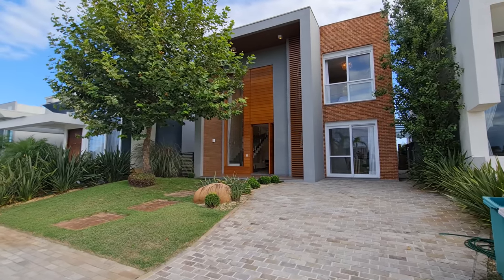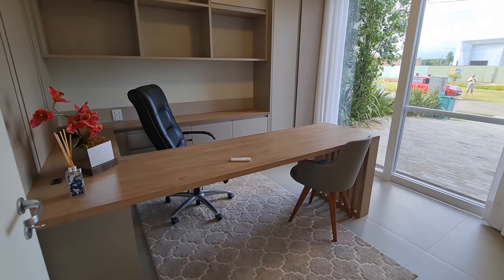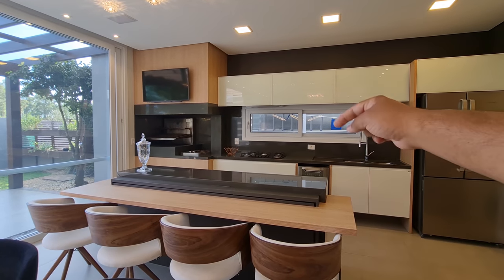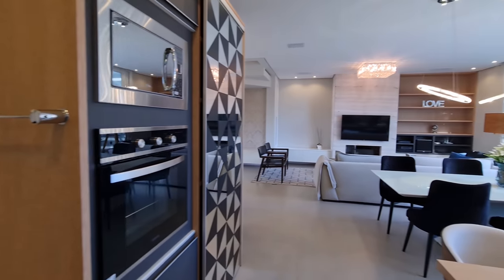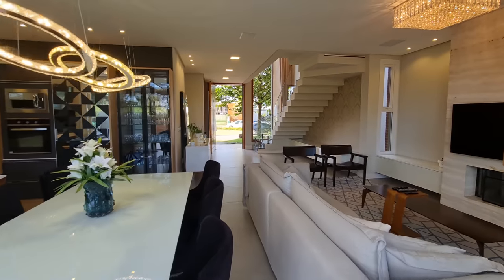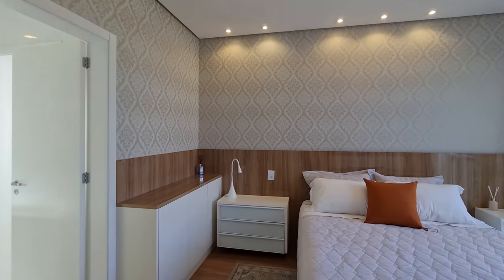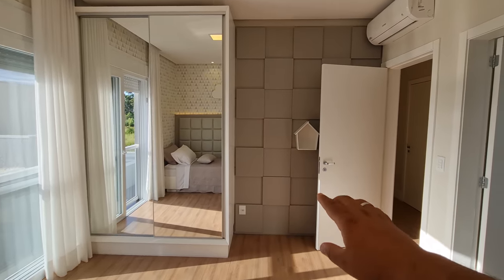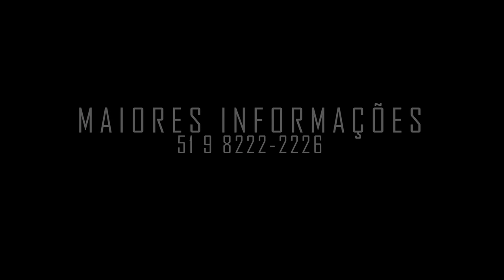LINDA CASA DECORADA 36 X PARA PAGAR NO CAPÃO ILHAS RESORTS | ''OPORTUNIDADE''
Sobrado decorado com 255m² Mobiliado e decorado no Capão Ilhas Resorts

Entrada e saldo em 36 x diretamente com o proprietário

Estuda receber imóvel no litoral do RS

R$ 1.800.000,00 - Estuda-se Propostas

Maiores informações: 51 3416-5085 | 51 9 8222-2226 whats